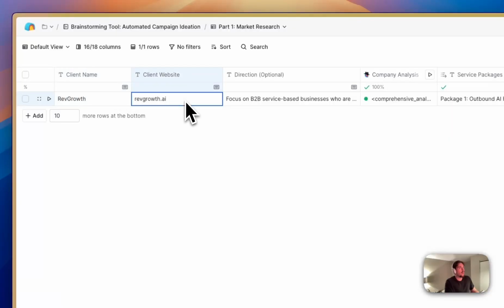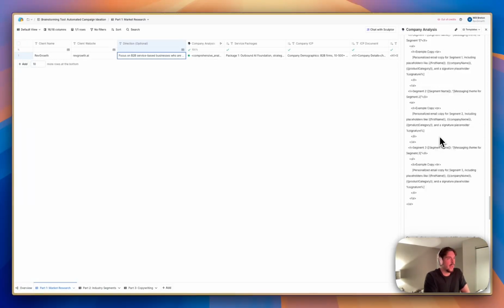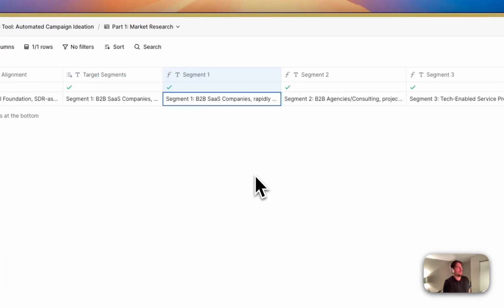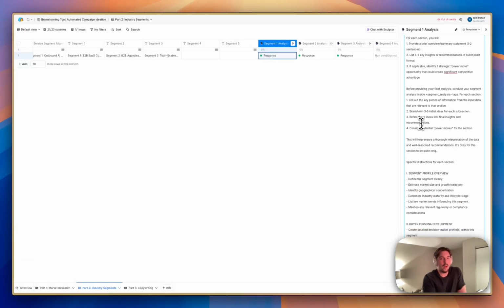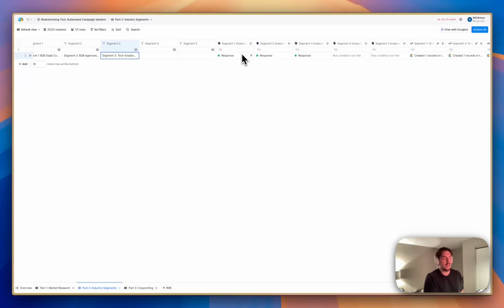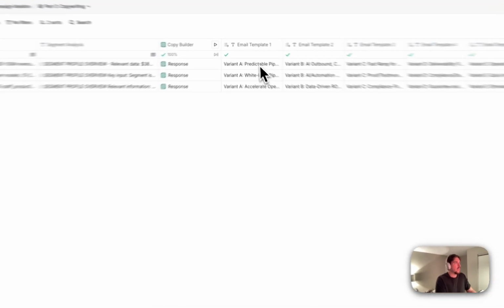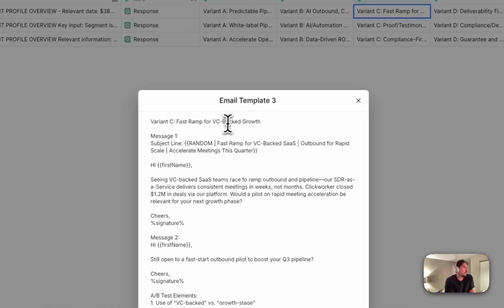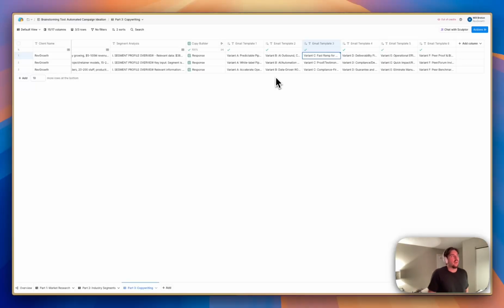How to Automate Copywriting Messaging Using Clay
B2B company looking to scale with outbound?

We'll build you a FREE cold email campaign to start:

- Contact 5k-10k leads in your ICP
- DFY scripting & enrichment
- Launch in 48 hours

Interested? Fill out the form here to start